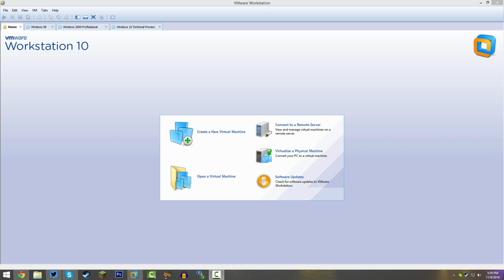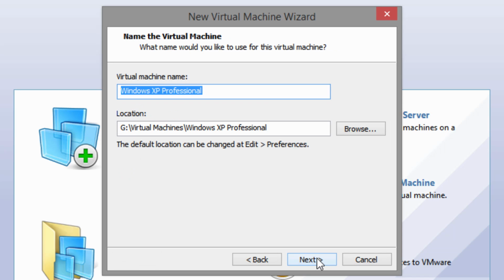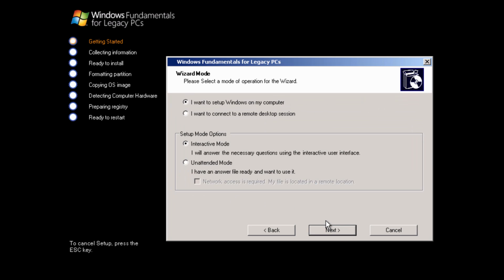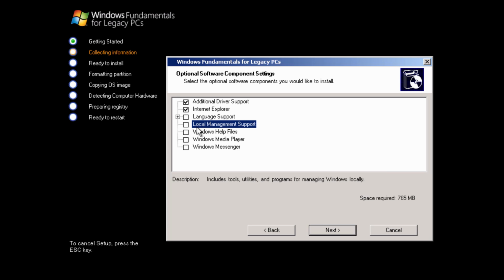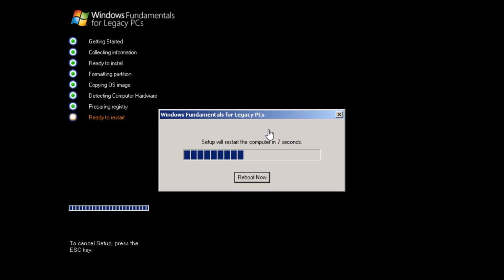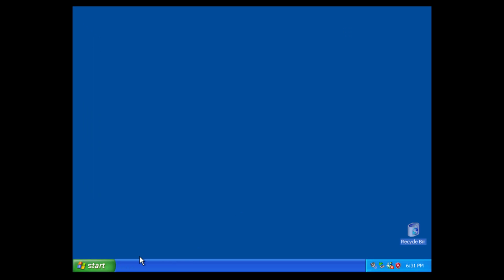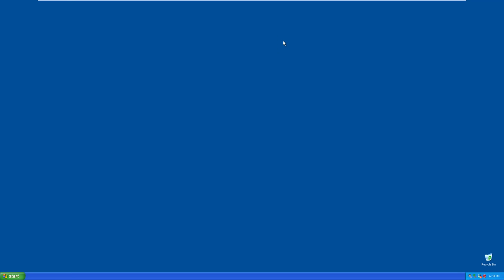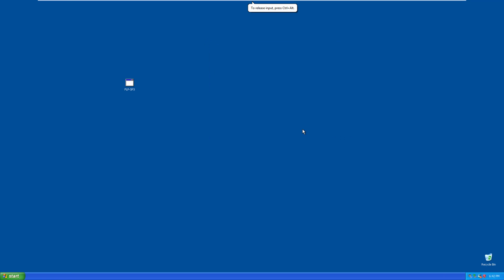Windows Fundamentals for Legacy PCs Install Tutorial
Thanks to Brian Tylo for the suggestion!
Today, we will be taking a look at Windows Fundamentals for Legacy PCs, or for short, Windows FLP. This version of Windows was based off of Windows XP and was designed for computers with lower specs. This was primarily used in the business environment for fleets of older machines that would be very costly to upgrade. It was seen as a much lower cost option for these types of businesses.
Product Key: (Since this is not yet Abandonware, I cannot place this here)